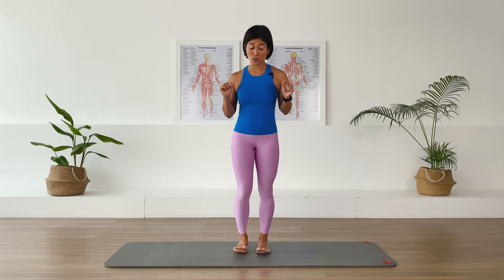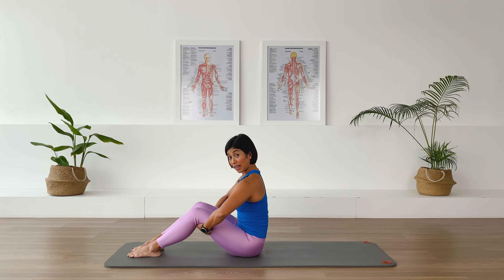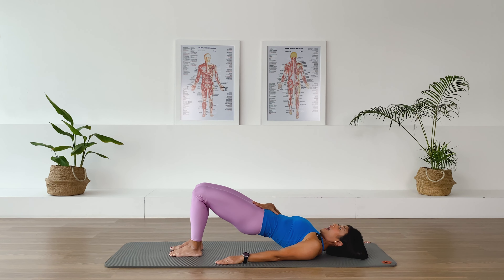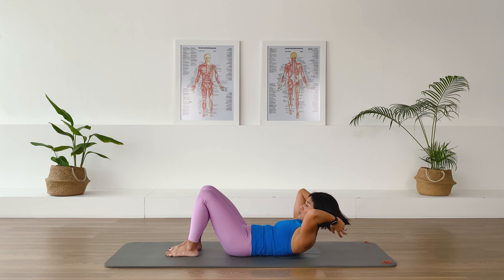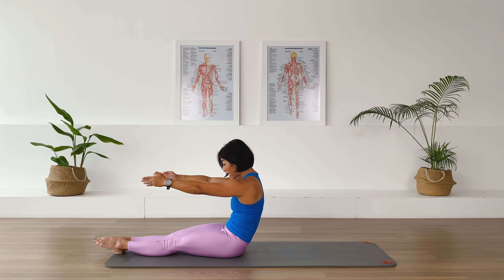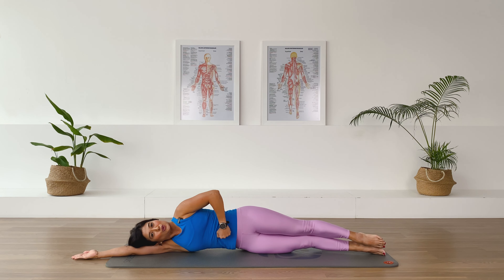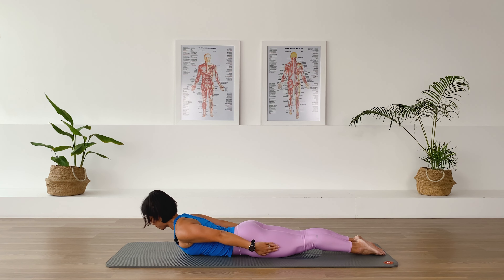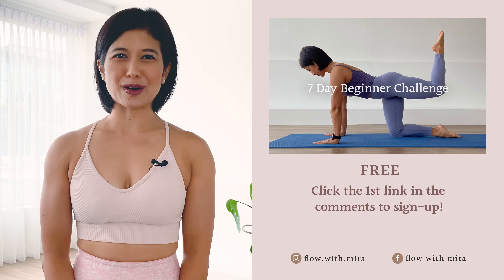10 min Pilates Workout | Full Body Workout for Beginners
Looking for a Pilates workout that is quick and easy to follow? This full-body Pilates routine is perfect for beginners! In just 10 minutes, you'll work your entire body and feel refreshed and energized. It's perfect if you are pressed for time and an excellent one to prepare your body to seize the day. Give it a try today!

EQUIPMENT TO RUN FLOW WITH MIRA

Flow with Mira is a Pilates lifestyle channel that creates positive content to create a deeper connection to your body through movement. If you want to develop balance, core strength, flexibility, and find freedom within your body. You've come to the right place. Join me now and take steps towards feeling our absolute best.